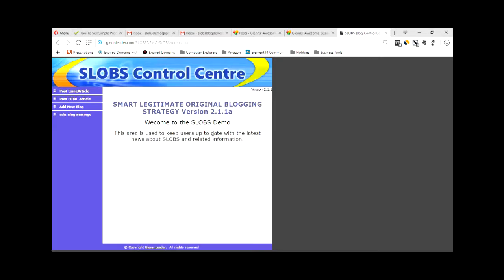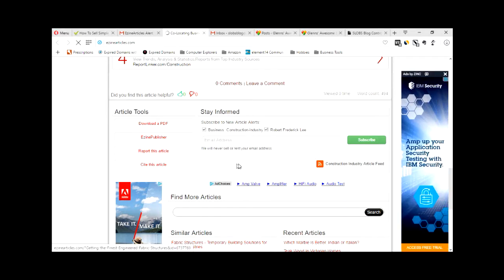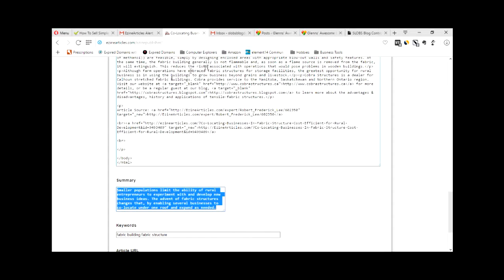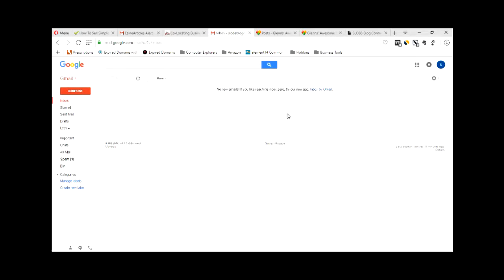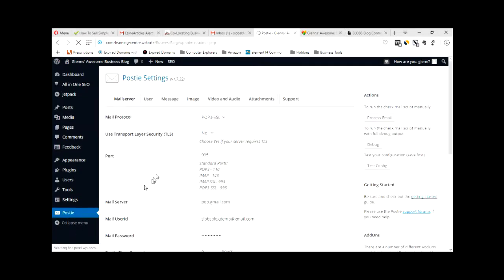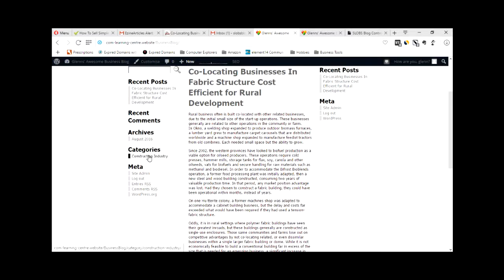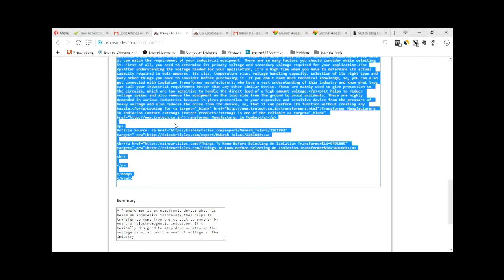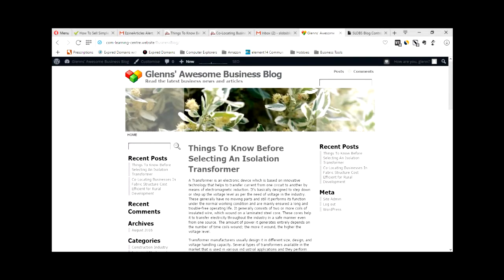20 Posting First Article